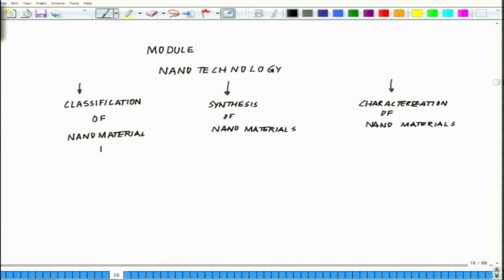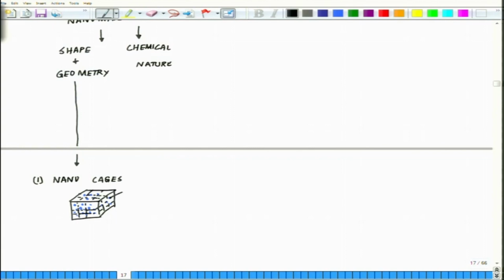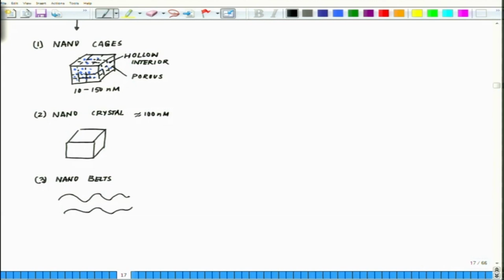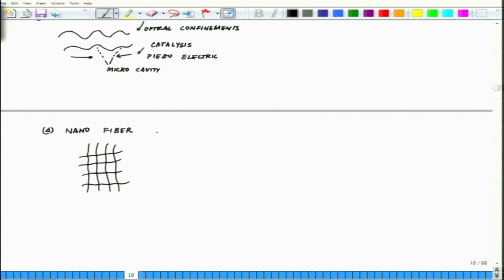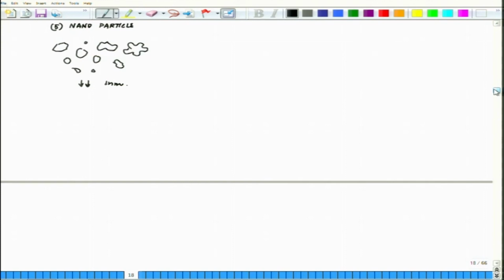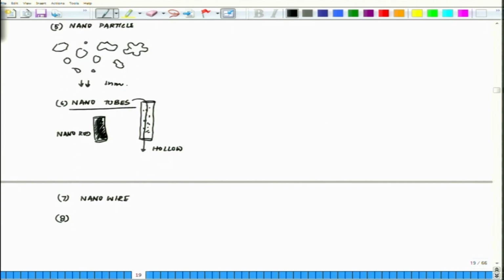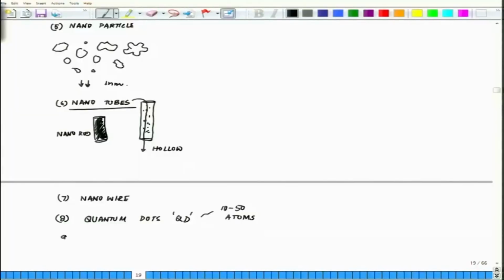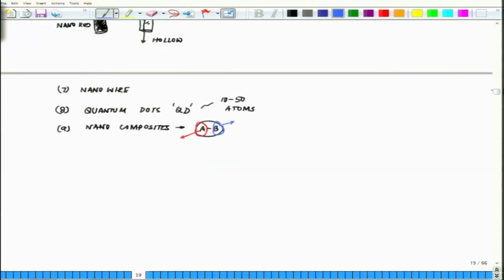Classifying nanomaterials Based on Shape and Geometry